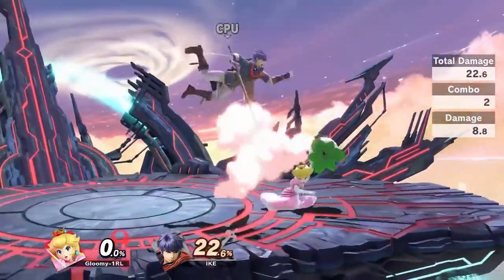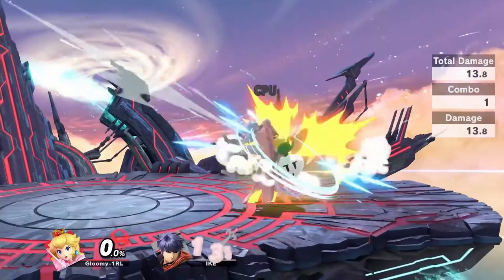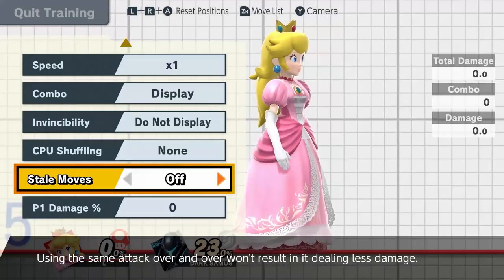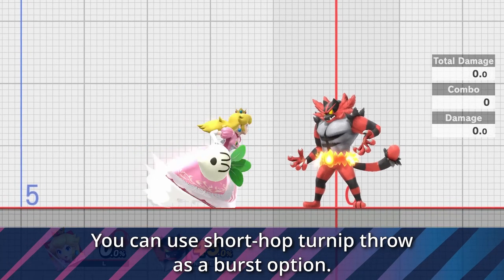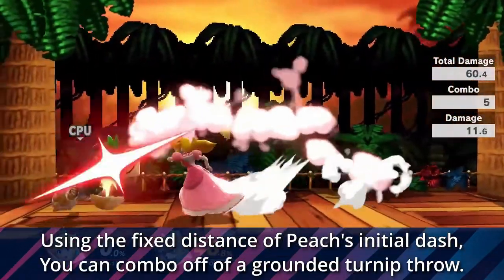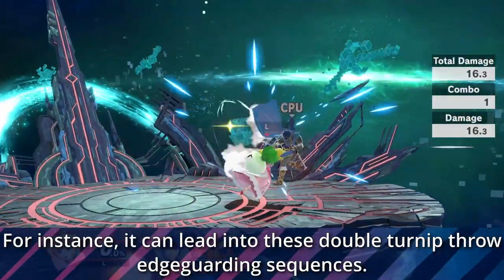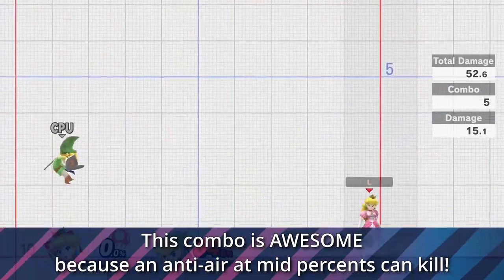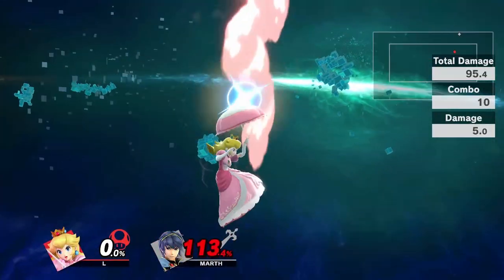Applying Parts of Peach's Zero-to-Deaths (A Followup Guide)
This guide is referencing this video  It is easily my most popular video, and my most misunderstood one as well.  Practicing the whole combos will help you learn the specific sequences, but stressing over getting them true in the combo meter is NOT NECESSARY.